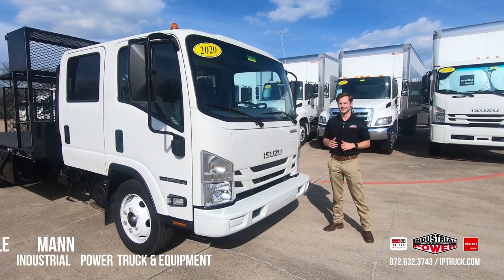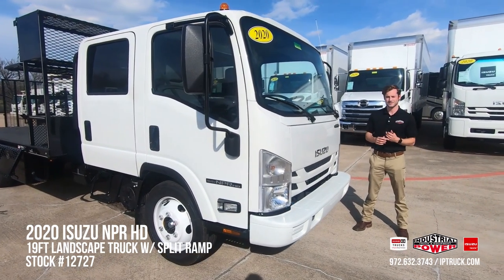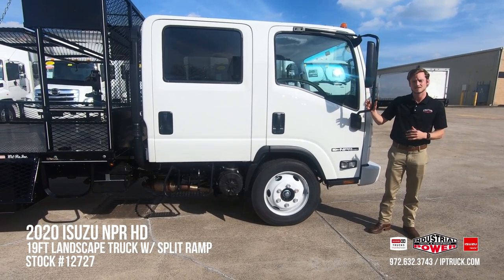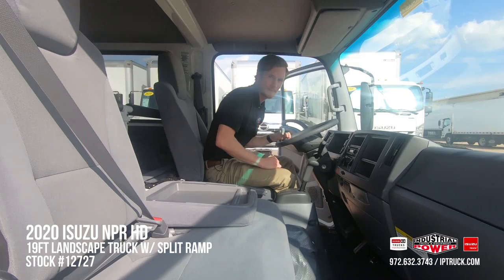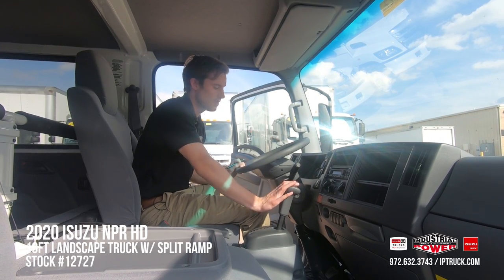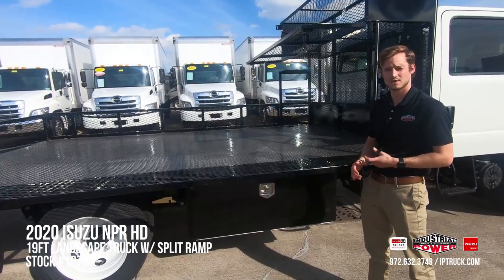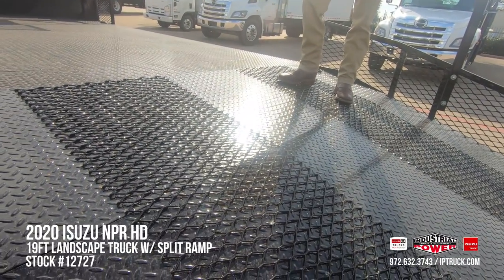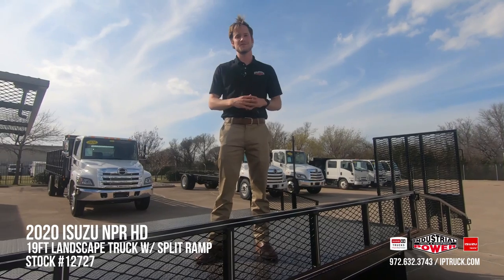Dallas Landscape Truck - 2020 Isuzu NPR HD Open-Body Landscape Truck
2020 Isuzu NPR HD (19ft Landscape Truck w/ Dove-Tail Ramps)

Buy this "Isuzu" with Confidence at IP Truck:
IP Truck is an award-winning and nationally recognized Isuzu dealer-we specialize in Isuzu commercial trucks! We've been an authorized Isuzu dealer for over 30 years. When you buy an Isuzu from IP Truck, you'll be getting the best truck and our award-winning service support after the sale.

Body Specifications
• Manufacturer: Wilro
• Type: Landscape
• Bumper: n/a
• Color: Black
• Width: 96"
• Length: 14' + 5'
• Ramp: Split Dove-Tail Ramps

Quick Chassis Specs
• Wheel Base: 176
• Brakes: Hydraulic
• Suspension: Spring

Standard Warranty:
• Basic Vehicle (Bumper to Bumper): 3 yrs / 36,000 Miles
• Engine: 5 yrs / 75,000 Miles
• Transmission
• Drive axles
• Propeller Shaft
• Front Axle I-beam
• Crossmembers
• Frame Rails: 3 yrs / 36,000 Miles
• Engine Emissions Control System: 5 yrs / 50,000 Miles
• Corrosion (Rust Through): 4 yrs / Unlimited Mileage